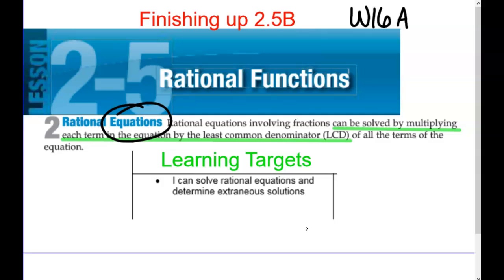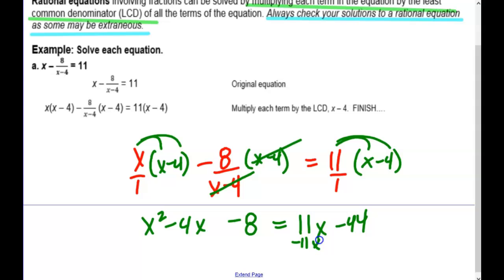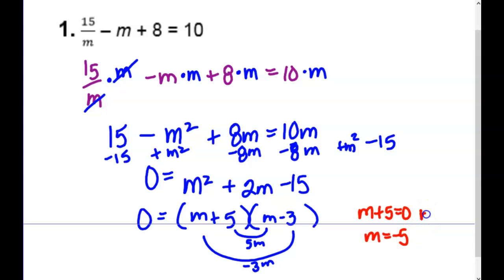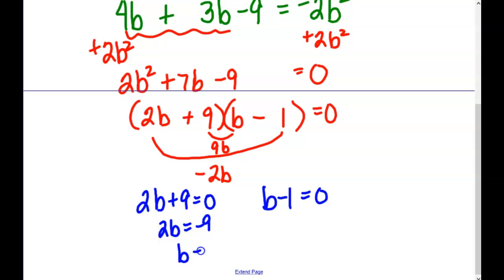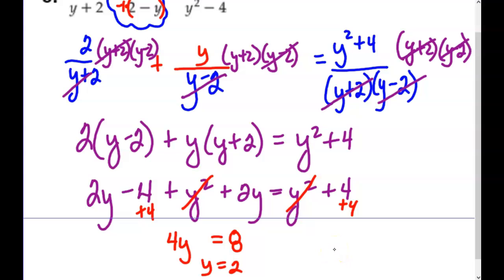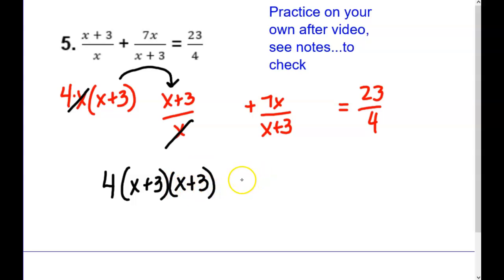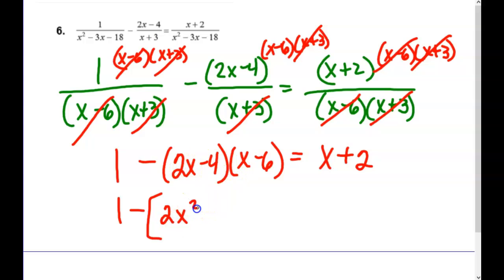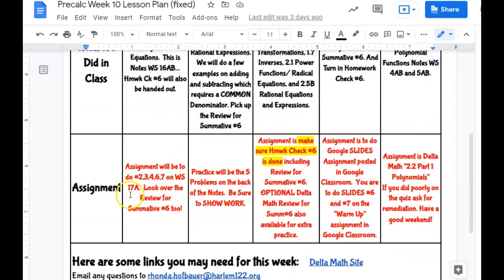2.5B Solv Rational Eq (Skip #5 and 6) Notes WS 16 10.18.21